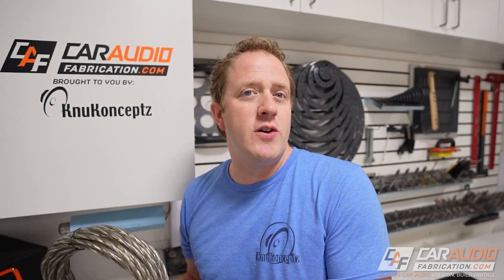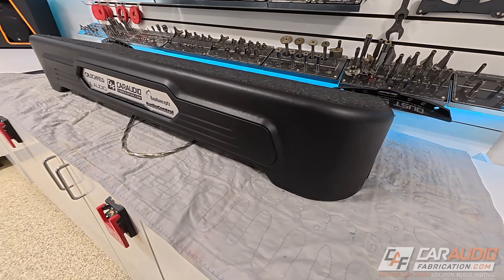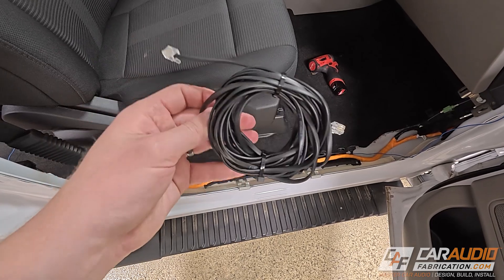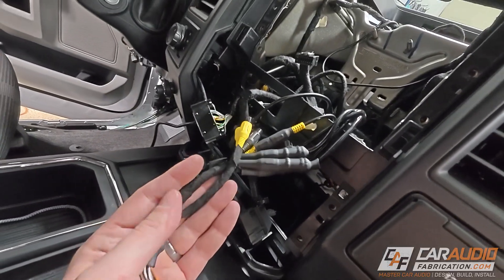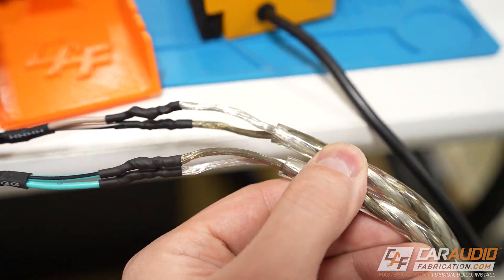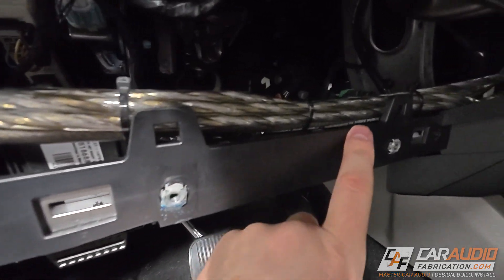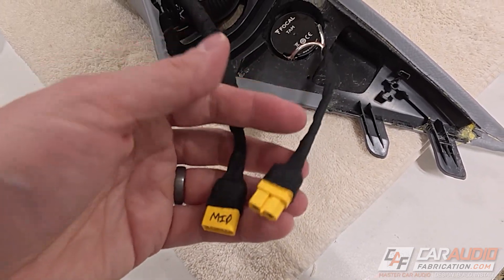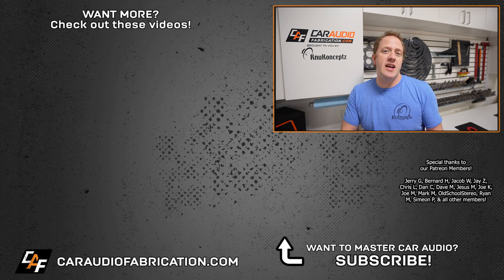Advanced Car Audio Speaker Wiring - EXPLAINED!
When installing speaker wiring for an aftermarket car audio system you may need to run wires to connect into existing wiring, or run all the way to the new speakers themselves. In this video I show the process for running speaker wiring for an 8 channel DSP amplifier, along with some additional wiring that is need for the car audio install.

Get the Karma Speaker Wire and fulfill all your wiring needs for your next build from our show sponsor KnuKonceptz!

✅ Box Designs - I help you build your own box!
✅ Get $20 off your next car audio purchase with show sponsor Crutchfield

✅ New to Car Audio? Must learn topics!